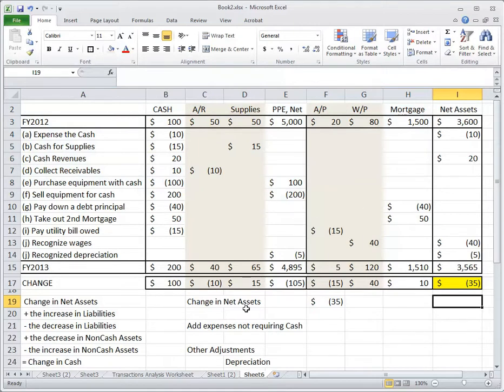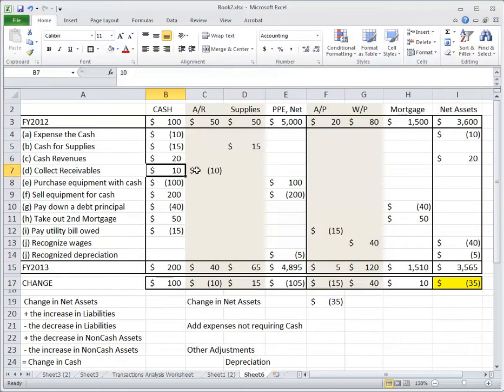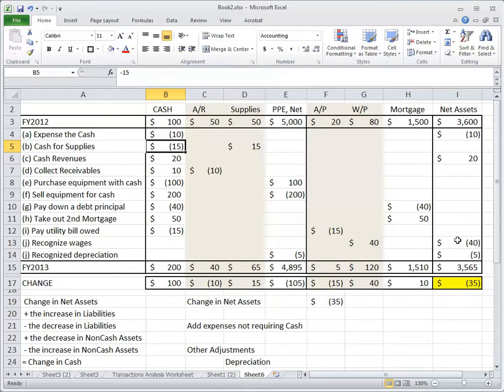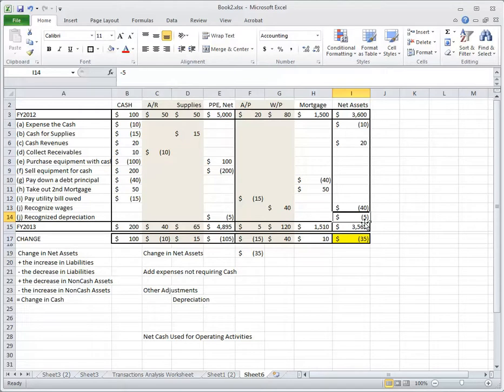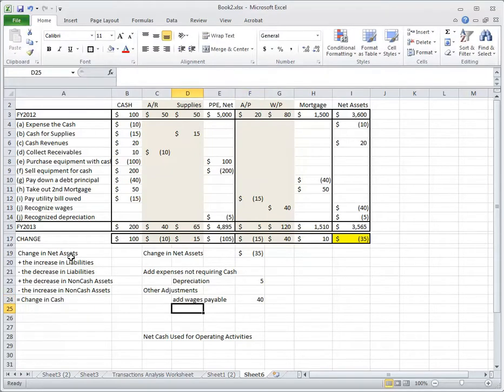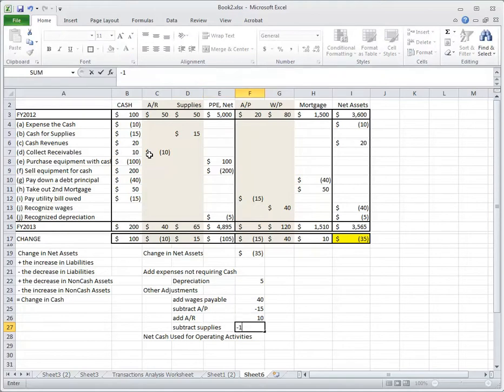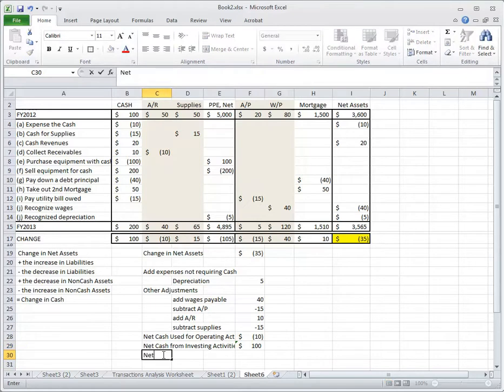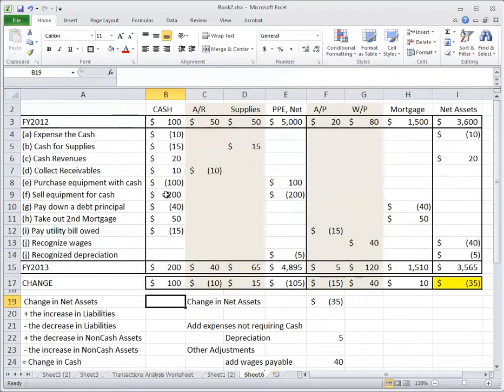Indirect Method Concept (part 2)